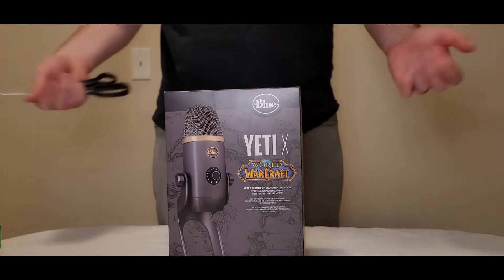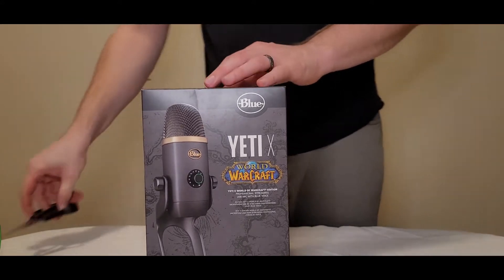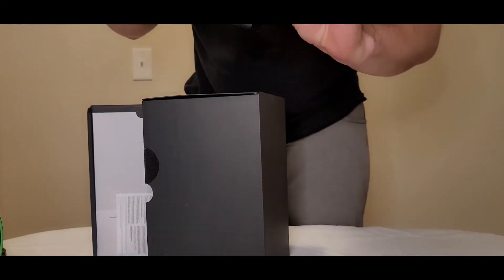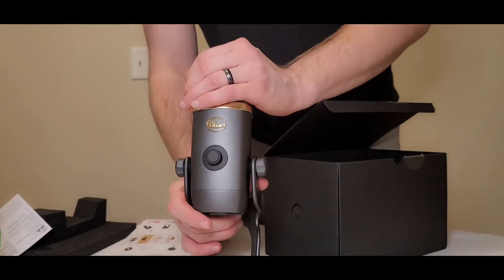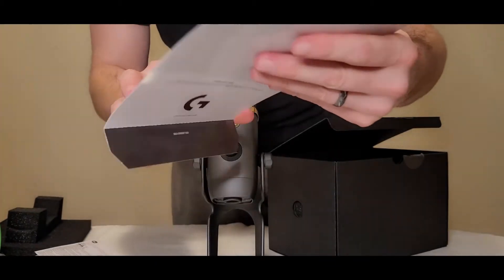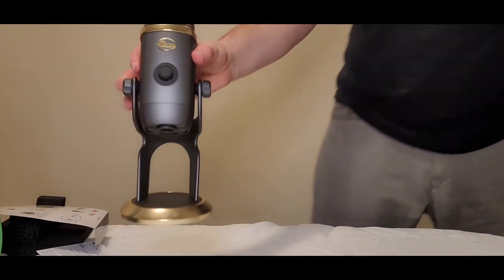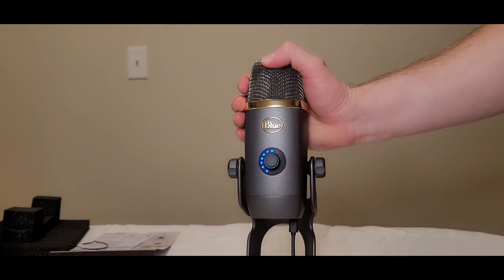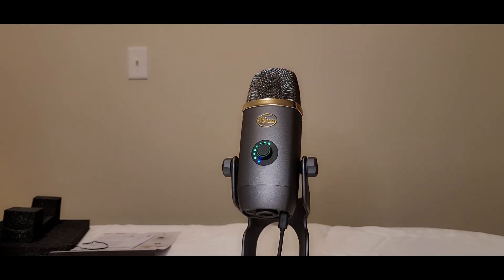Yeti X World of Warcraft edition and Unboxing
This is an unboxing and first look at the yeti x wow edition